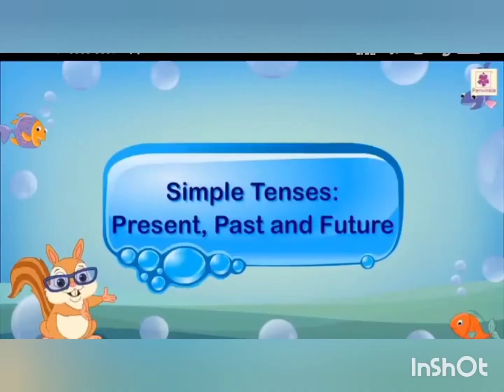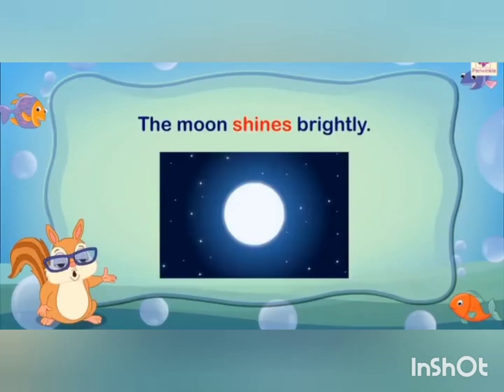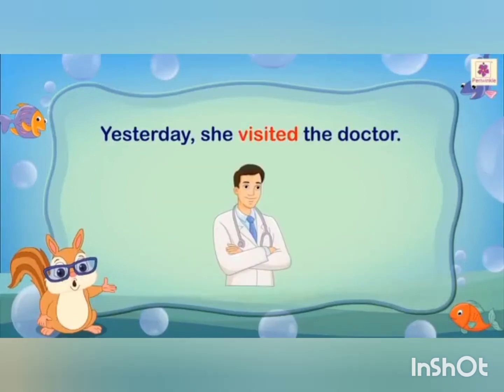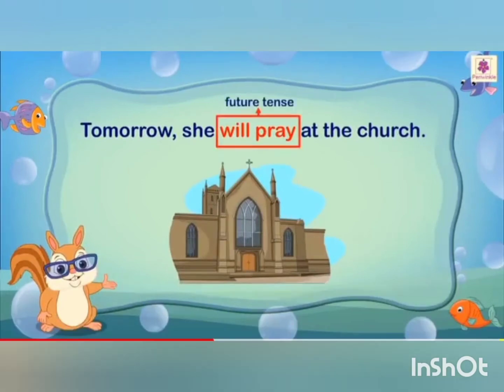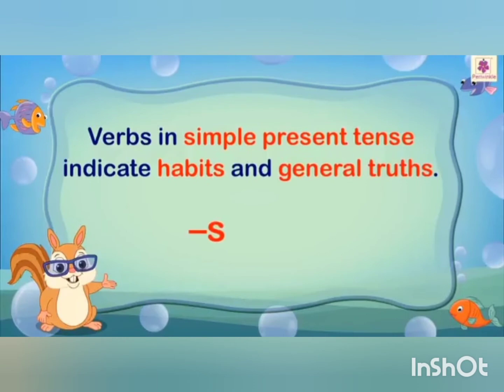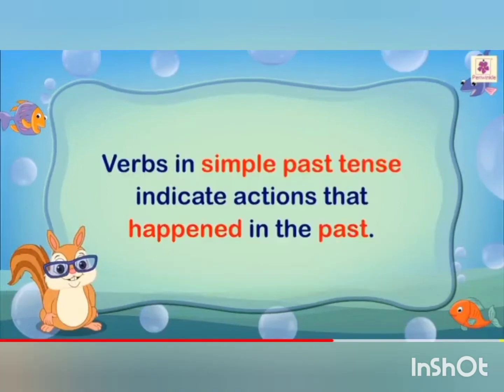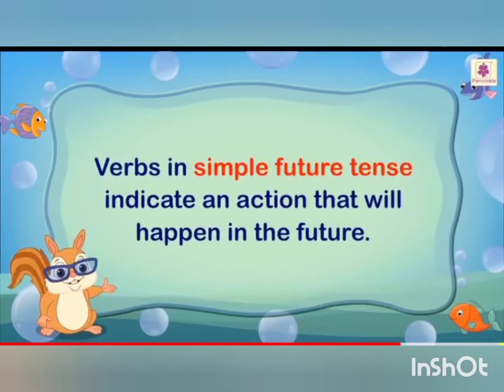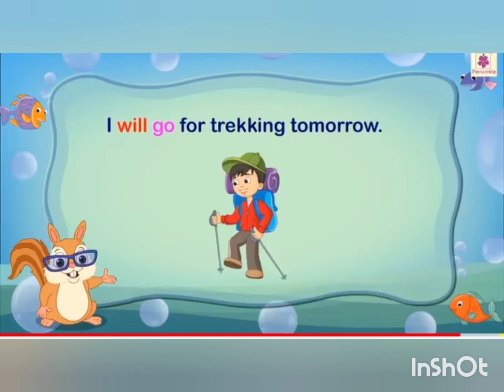The Clever Crab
Grammar Glee
Tenses